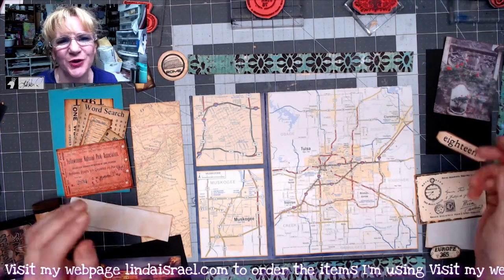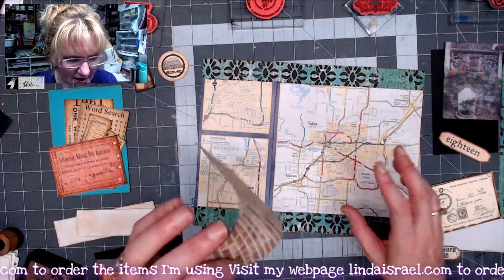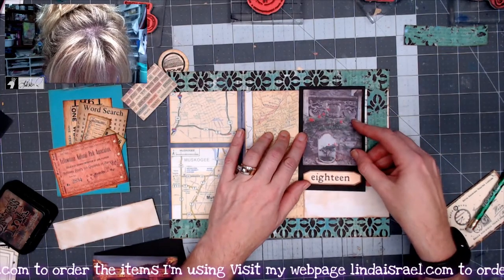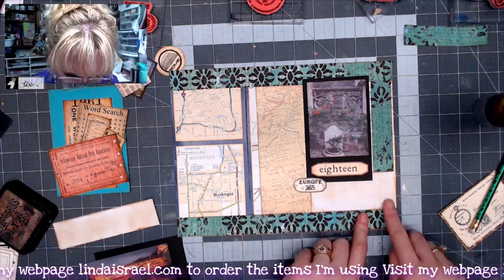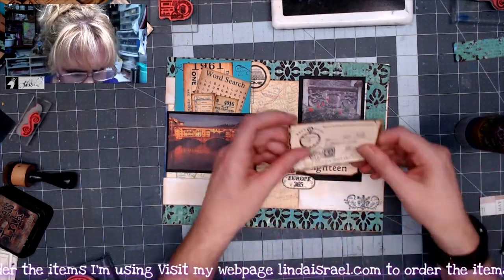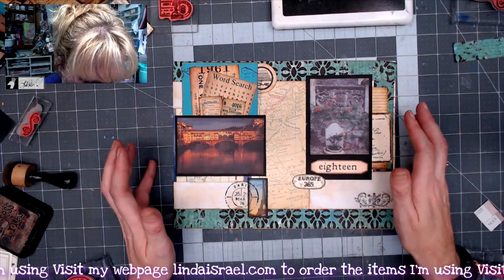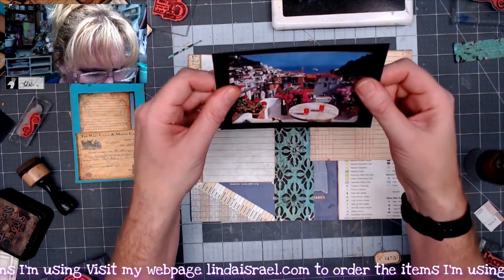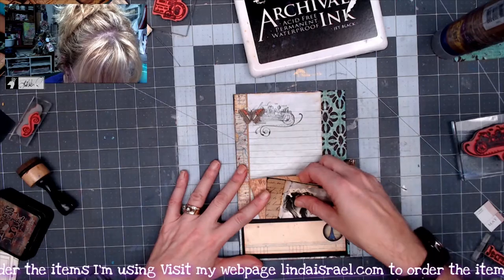Travelin Through Paris Junk Journal Page Tutorial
Today sharing with you the Travelin Through Paris Junk Journal Page Tutorial.  On Sept 7th during the live stream Linda created the Travelin Through Paris Junk Journal to inspire others to create. Follow along and she will show you how to use items you have to create your Travelin Through Paris Junk Journal page!

Supplies used:
Travelin Through Digital Journal Kit by Calico Collage
Numbers Small Ephemera by Calico Collage
Paper Scraps
Gel Print
Aleene's Tacky Glue
Book pages
Fold out State Map
Old Calendar
7 Gypsies Ledger Paper
Lined paper pad page
Pencil

Want to write to me? Here is my mailing address:
Linda Israel
818 W Main St
Yukon, OK 73099
USA